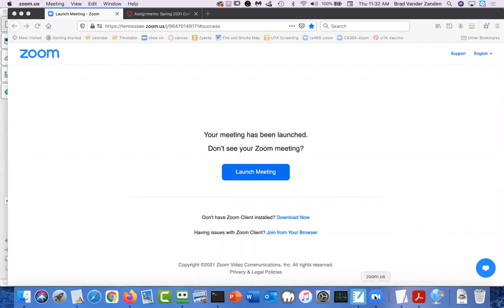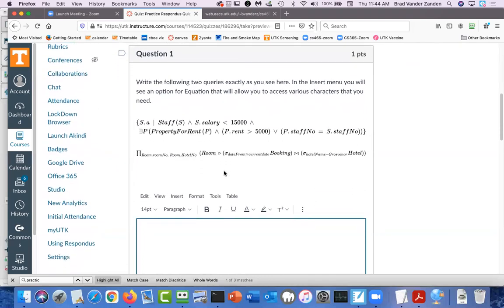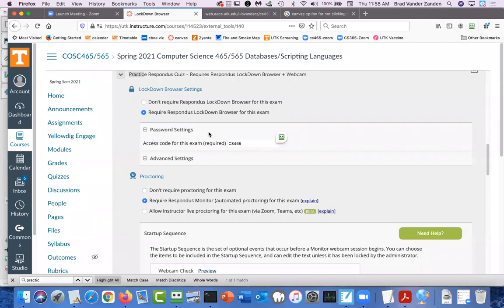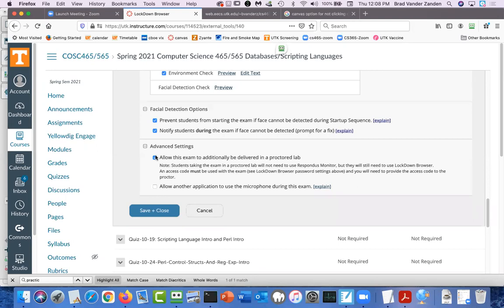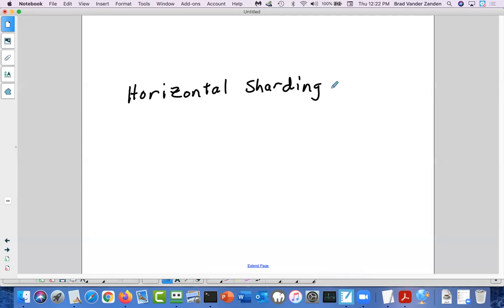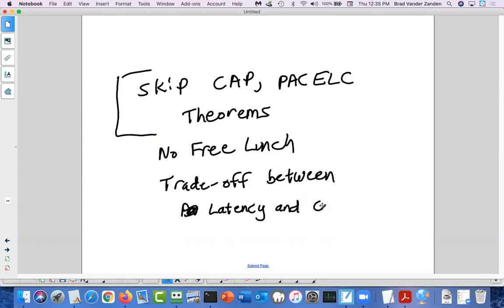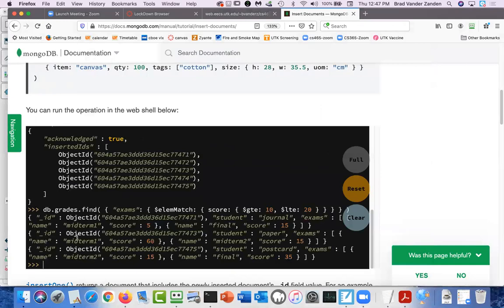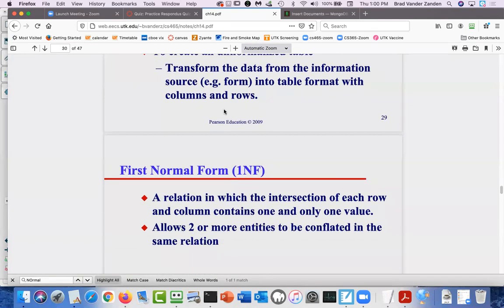cs465sp21 mar11 NoSQL MongoDB